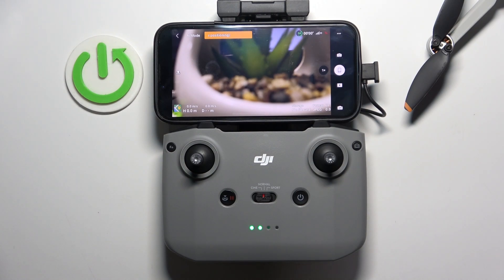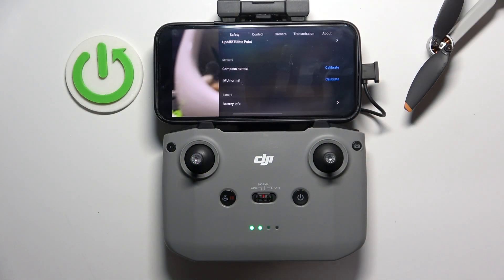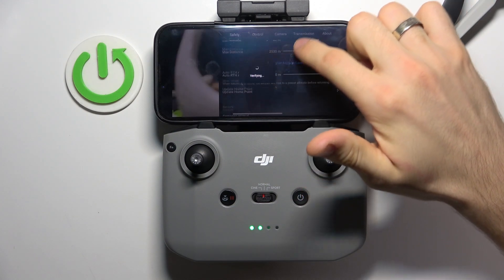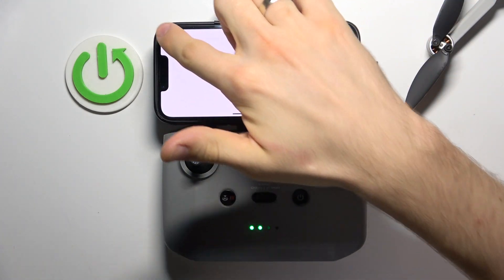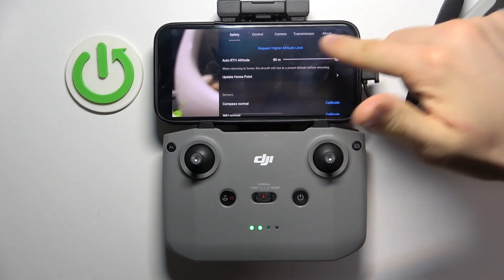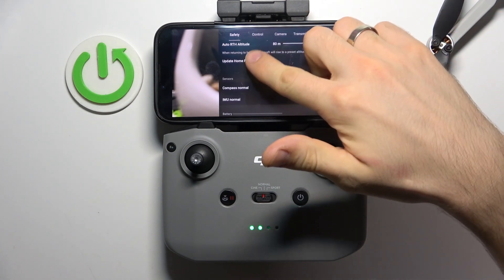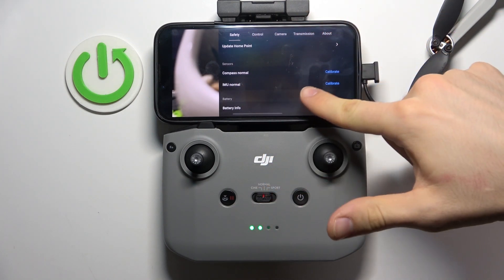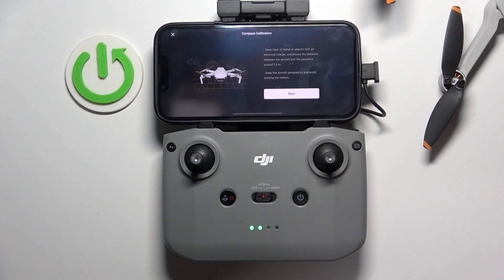How to Calibrate the Compass on DJI Mini 4K Drone | Comprehensive Guide for Accurate Navigation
In this comprehensive tutorial, we’ll guide you through the process of calibrating the compass on your DJI Mini 4K Drone. Proper compass calibration is essential for accurate navigation and safe flying, helping to prevent issues such as drift or loss of control. We’ll provide a detailed step-by-step guide to ensure your drone is correctly calibrated and ready for your next adventure.

How to calibrate the compass on DJI Mini 4K Drone?
How to ensure accurate navigation with DJI Mini 4K Drone?
What are the steps for compass calibration on DJI Mini 4K Drone?